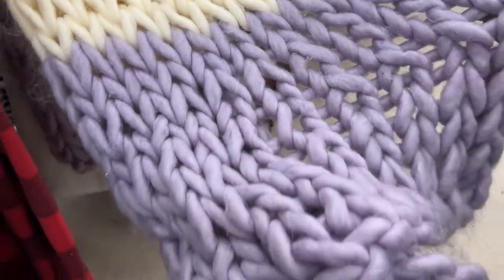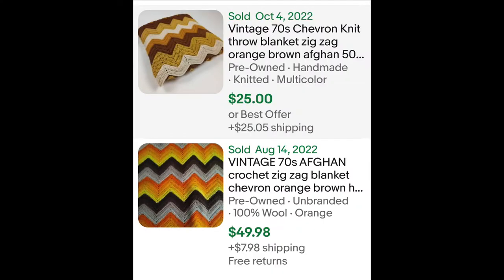Thrift With Us in Dallas, Texas at Thrift Giant & Genesis Benefit Thrift Store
Thrift with my friend Molly and I as we hit two very different shops in Dallas. I may have made a mistake in not buying one or two of the items we saw.  You live and learn!

Doing so really makes a huge difference for the channel and helps get the messages out to more people. Thanks so much!

Thrifter Picker Reseller Expense Book (white brick)
Thrifter Picker Reseller Expense Book (red brick)
Thrifter Picker Reseller Expense Book (dark brick)
Thrift Queen
Thrifter King